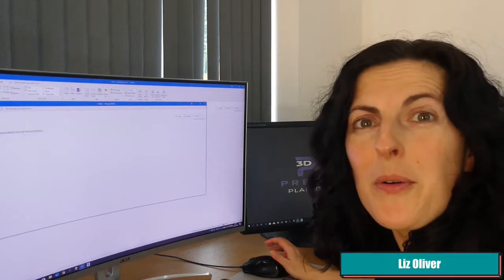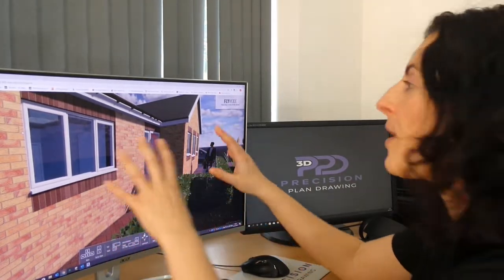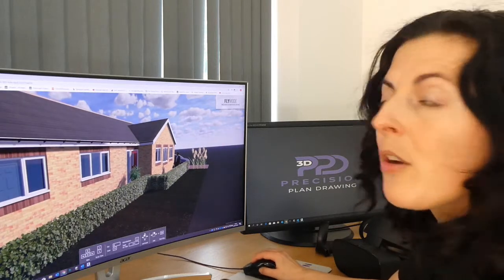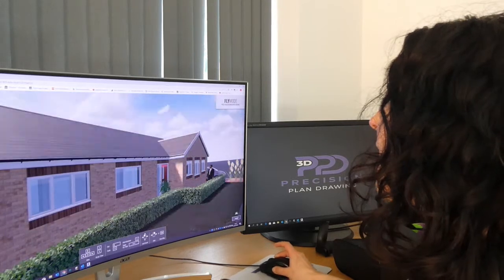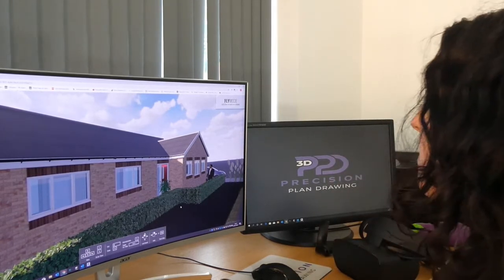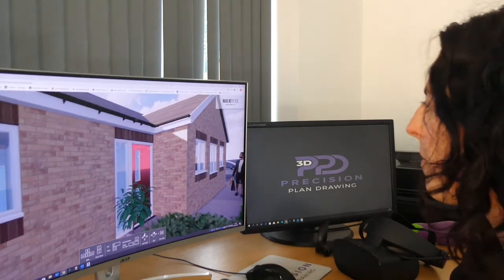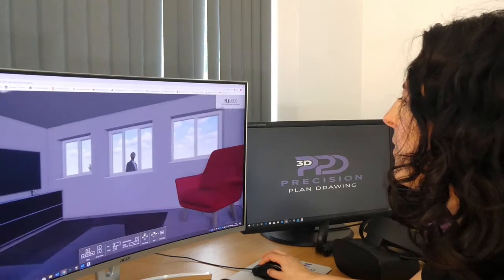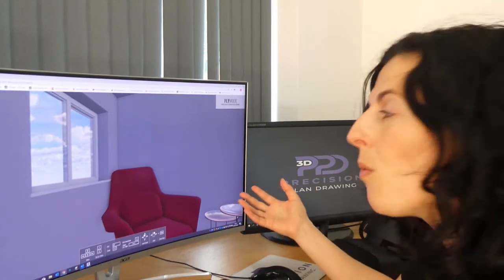Enscape Experience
This tutorial video explains how to use the Enscape Web Link that we will send to you with your plans.